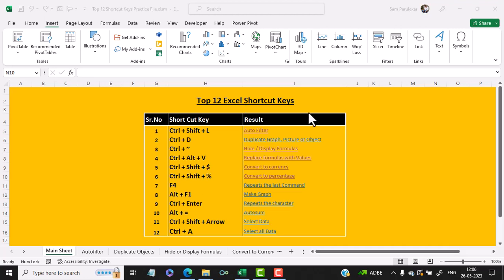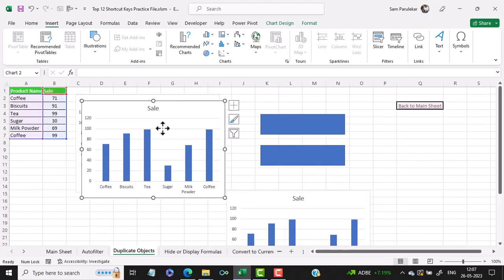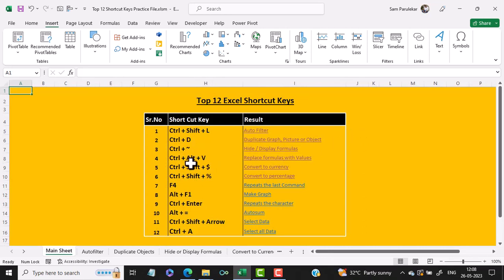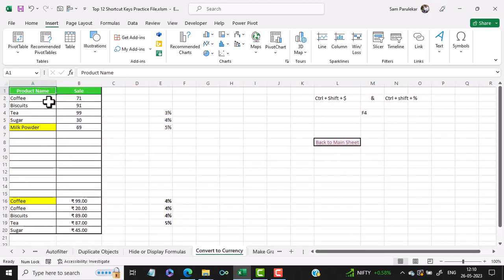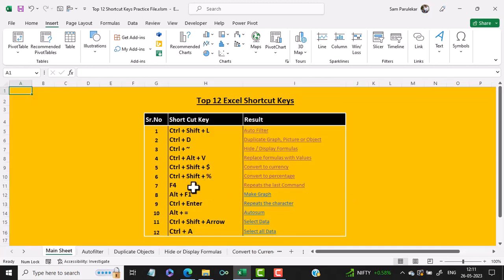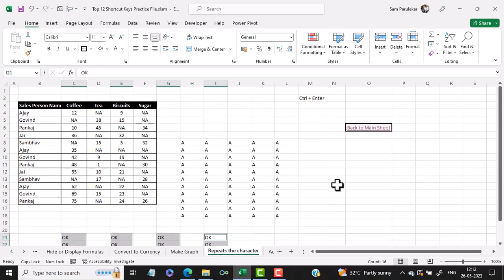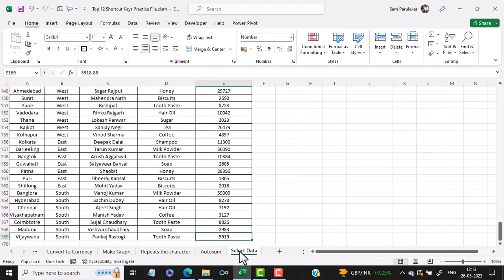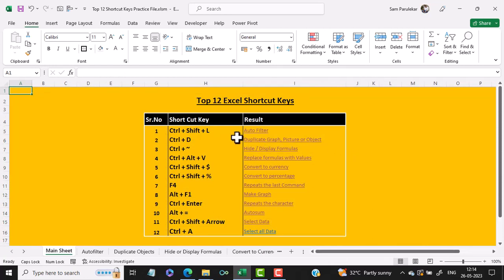Lets LearnTop 12 Excel Shortcut Keys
Lets Learn Top 12 Excel Shortcut Keys
In this video you will study top 12  most important keyboard shortcuts used in Microsoft Excel.
You can speed up your work in excel and save time just using keyboard shortcuts.